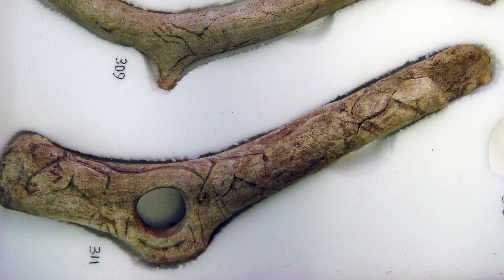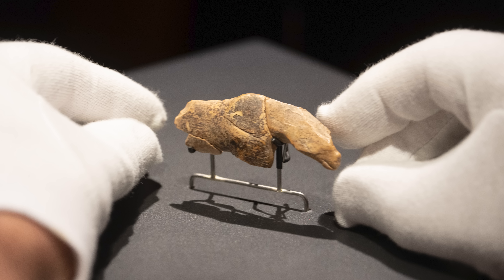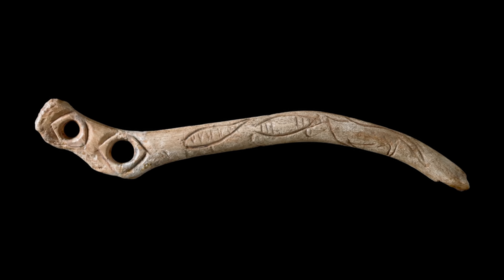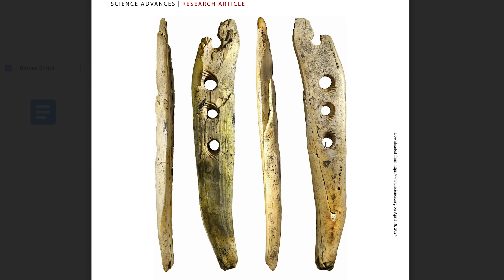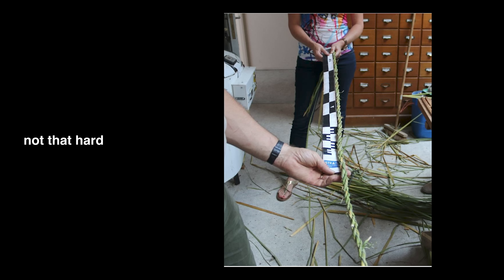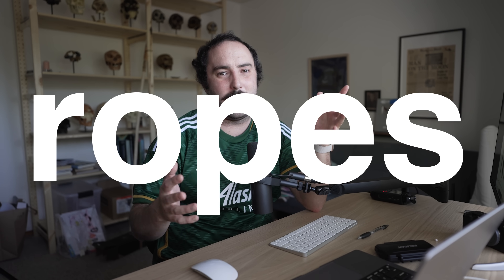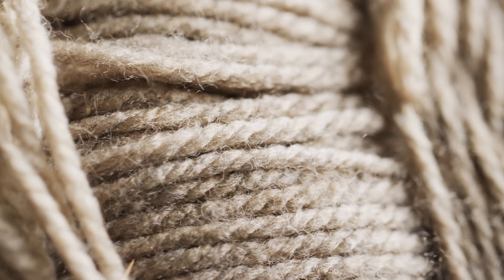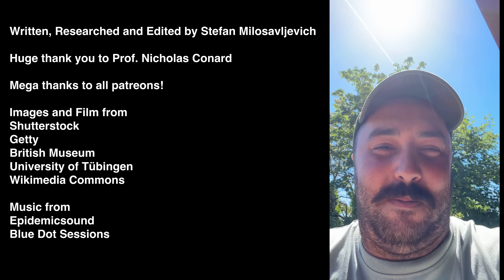Stone age people made hundreds of these...why?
Hundreds of perforated batons have been found across western and central Europe. Typically they are made from Antler, but this one from Hohle Fels is made of Mammoth Ivory.

What were they used for? Ritual or something practical? I spoke to Prof. Nicholas Conard of the University of Tubingen to discuss his idea that they were used to produce rope.

Sources:
Nicholas J. Conard, Veerle Rots ,Rope making in the Aurignacian of Central Europe more than 35,000 years ago.Sci. Adv.10,eadh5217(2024).DOI:10.1126/sciadv.adh5217

Lucas, C., Galway-Witham, J., Stringer, C.B. et al. Investigating the use of Paleolithic perforated batons: new evidence from Gough’s Cave (Somerset, UK). Archaeol Anthropol Sci 11, 5231–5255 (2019).

Artwork by Ettore Mazza